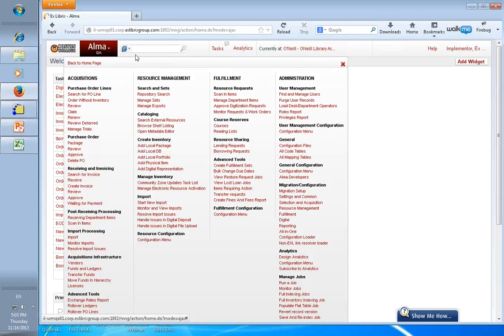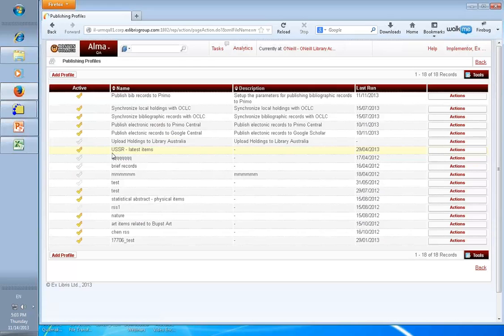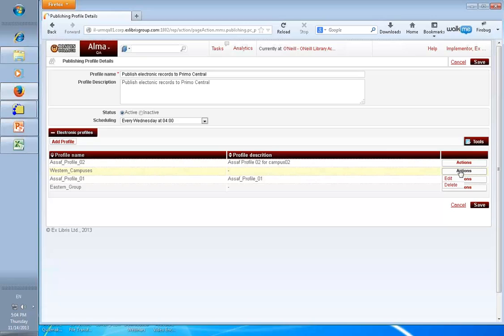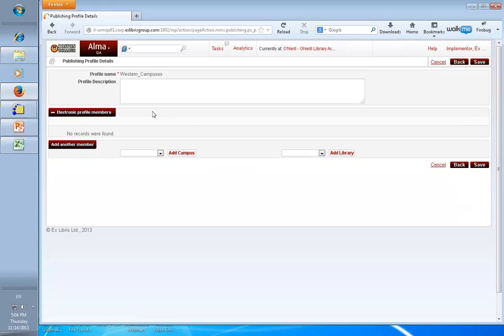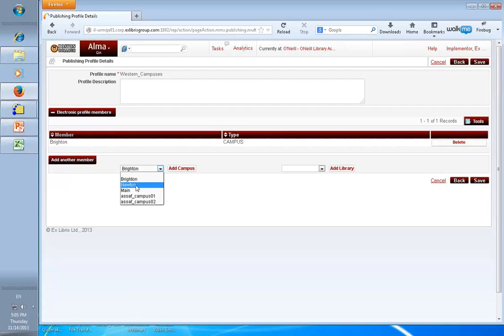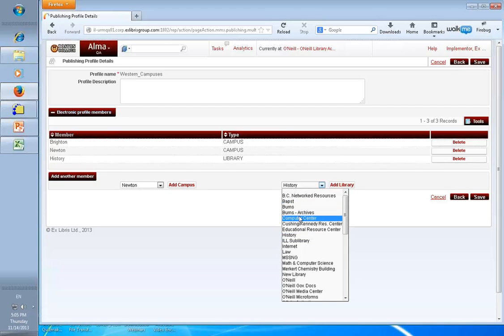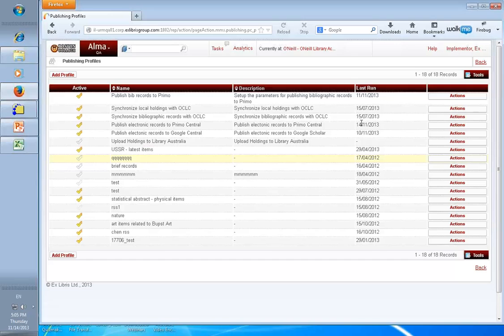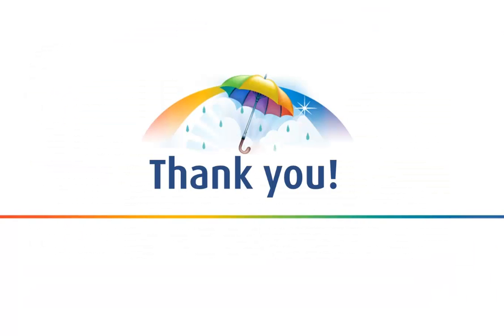Library-Level Publish to Google Scholar and Primo Central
Multi-campus institutions can create a holdings file for specific groups of campuses and libraries, rather than for the entire institution. Such files can be published to Google Scholar or Primo Central.